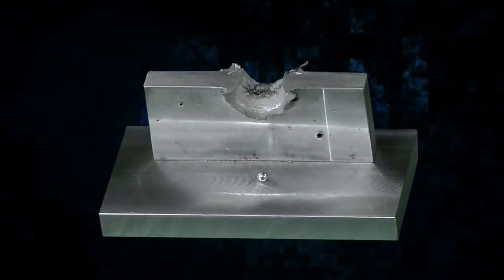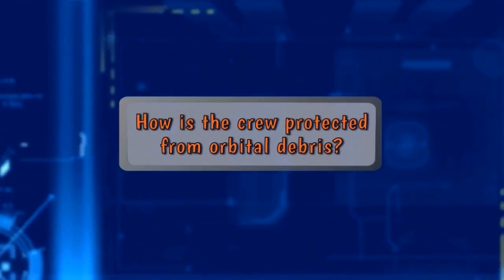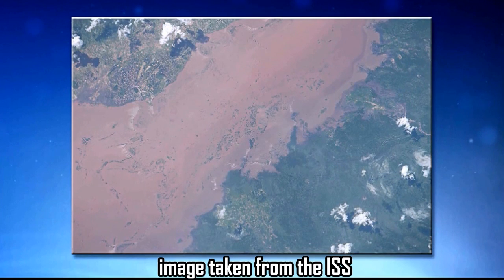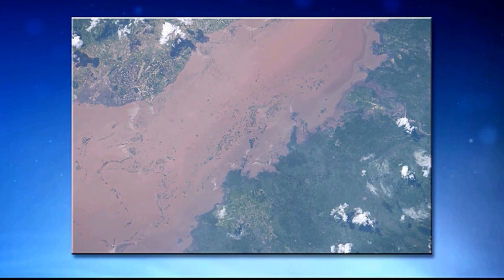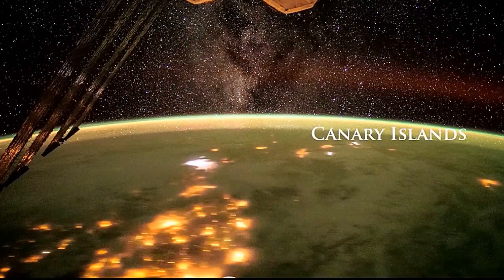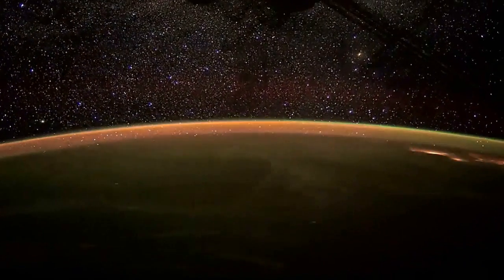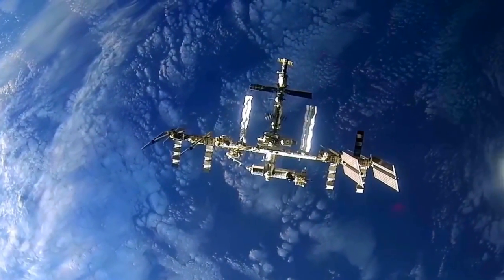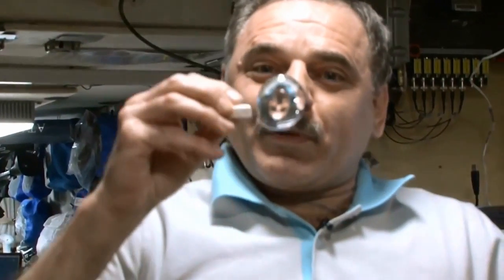NASA mission imagination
Please support NASA's international space station, they are doing real science in a (close to) zero-gravity environment. Soon they will put men on mars, but they need your help. Join mission imagination and take the challenge!

inspire
explore
engage